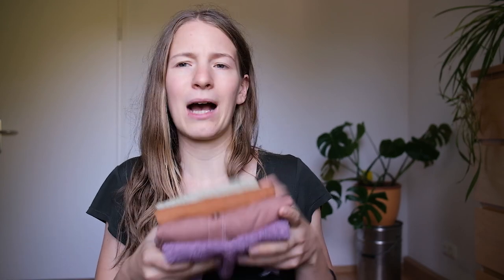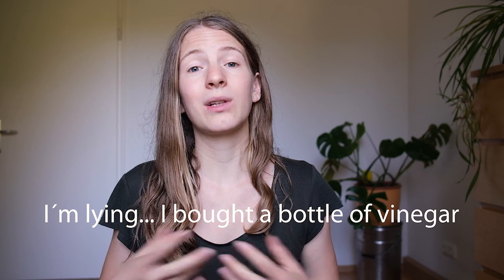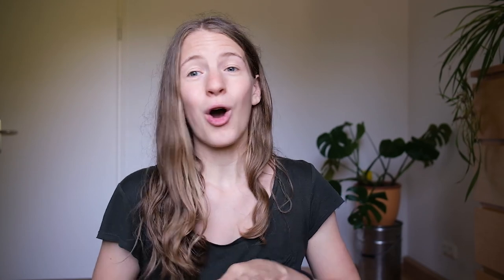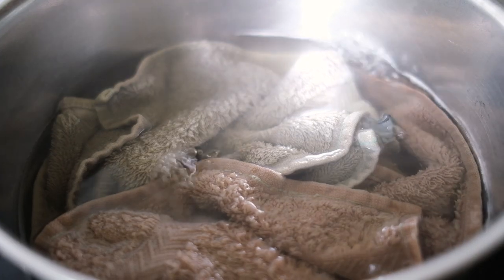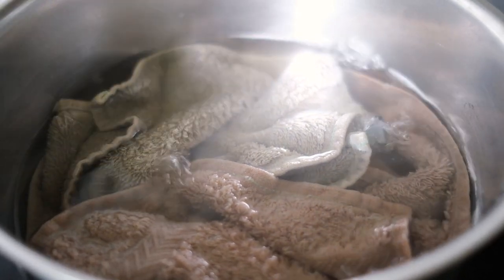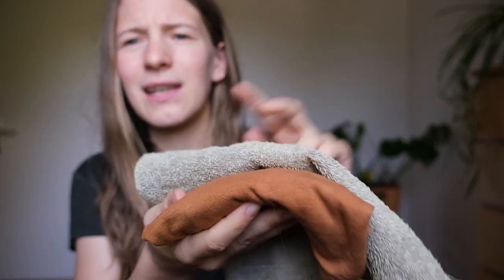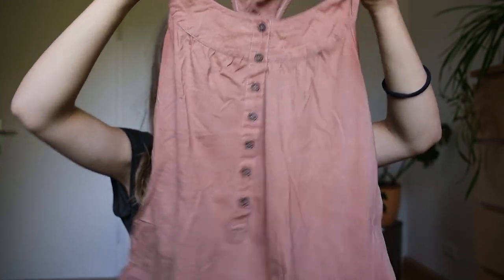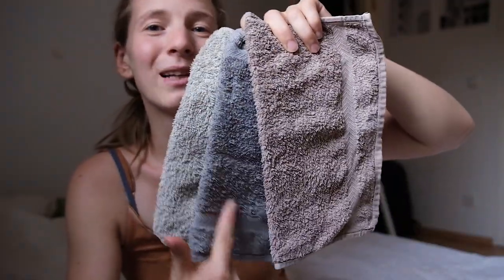Natural Dyeing | Earthy Colors from Food Waste | Sustainable, Zero Waste, Minimalist Plant Dyeing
This video shoes how to use food waste and natural materials to dye fabric in wonderful earthy colors. It is the most sustainable and minimalist way to give your clothes some new color. The way I show in this video can be done completely zero waste, but by not using mordants the colorfastness suffers a bit, on the other hand its a very ecofriendly non toxic process so it can easily be done at home. In this video I show you how to dye with onion skins, avocado skins and pits as well as nettls and blackberries.

0:00 Start
0:58 Fabric
02:58 Mordants
04:45 Pots and Equippment
05:34 What I dyed
05:52 How to dye
12:45 The results

16:43 after machine washing